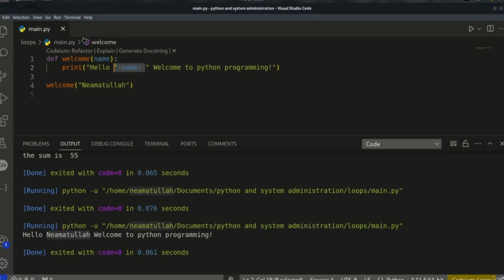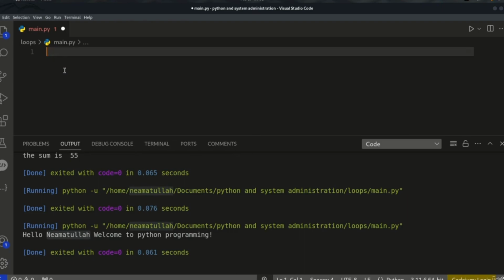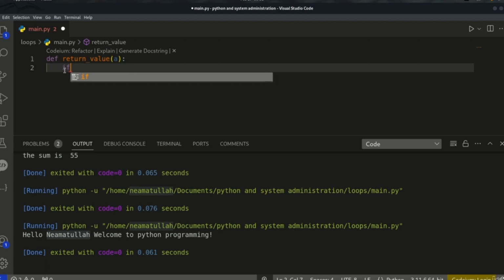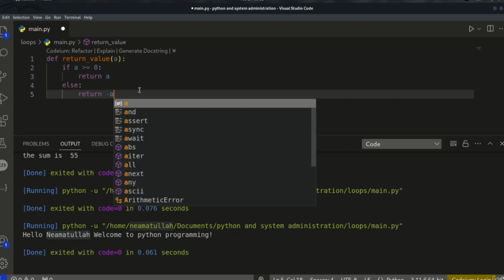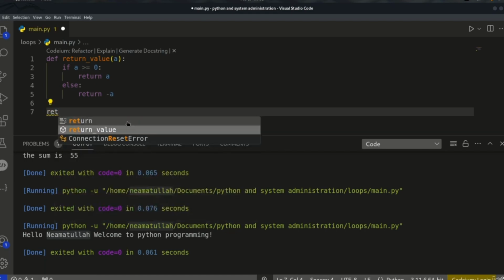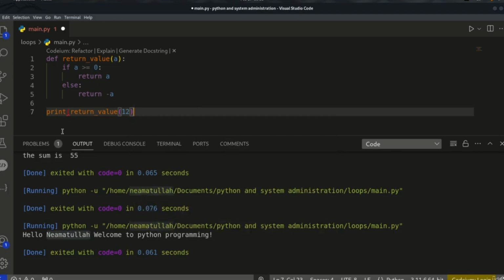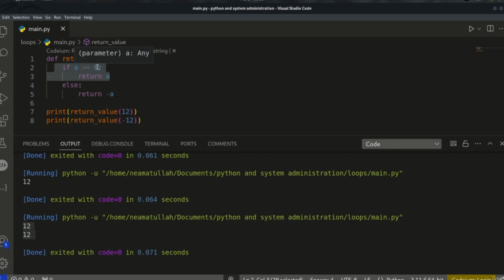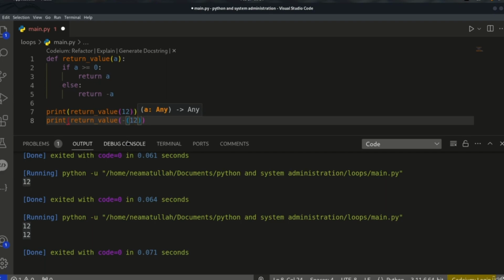#34 Python tutorial for beginners | Python Return Function Explained! 🚀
Python tutorial for beginners | Python Return Function Explained! 🚀
🔥 What you will learn in this video:
This tutorial is perfect for:
✔️ Beginners
✔️ Students
✔️ New programmers